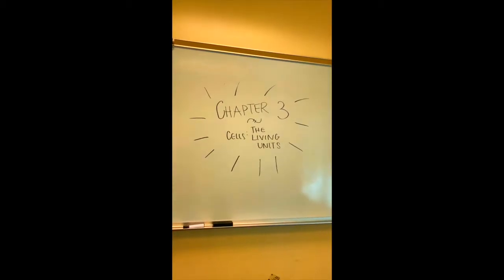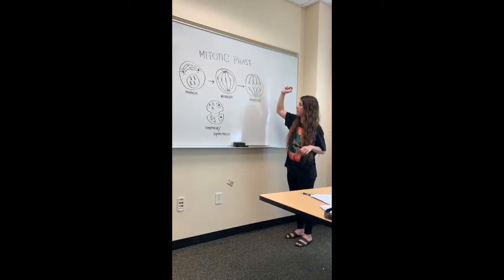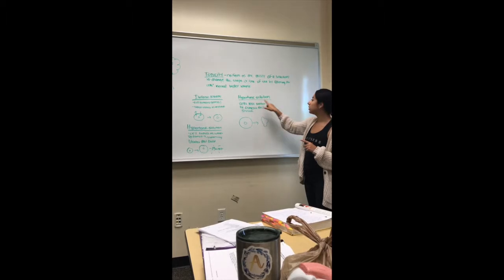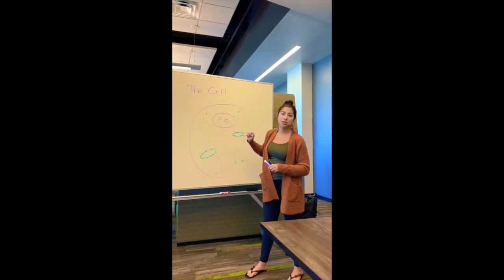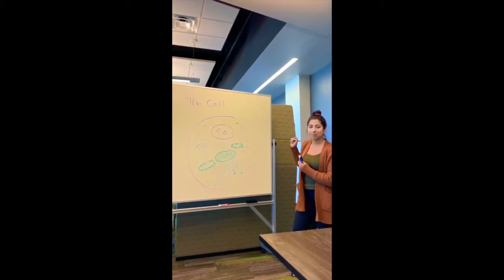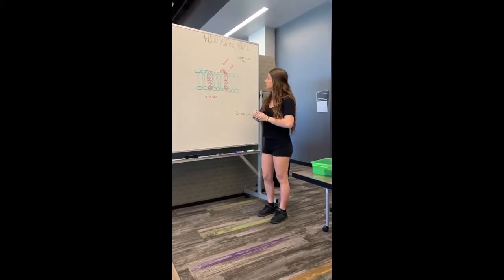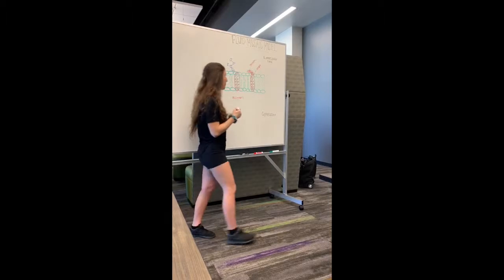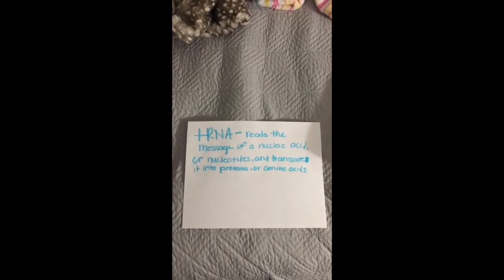Student Review Chapter 3 The Cell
Student review of cell structure